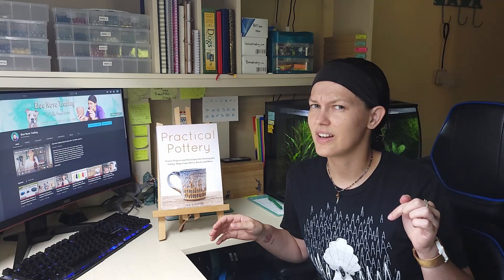Practical Pottery by Jon Schmidt aka Jonthepotter | Book Review | Artist Book Recommendation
A book review for the book "Practical Pottery: Pottery Projects and Techniques for Creating and Selling Mugs, Cups, Plates, Bowls, and More" by Jon Schmidt, the creator behind "Jon the Potter" YouTube channel. I was very excited to read this book this week. In this review I am going to tell you about some of my impressions of this book, as well as an overview of it's main topics and content.

This is a positive review. I found this book to be a very helpful guide for both pottery and business. I really appreciate Jon's experience both as a YouTuber and an entrepreneur, I would recommended this as a great art and business book to read. The book isn't incredibly long, so add it to your books to read list.

☼ SOCIAL LINKS AND DETAILS ☼

Where to buy this book